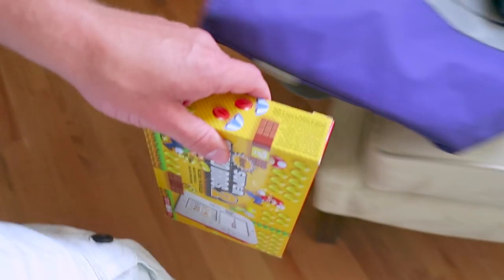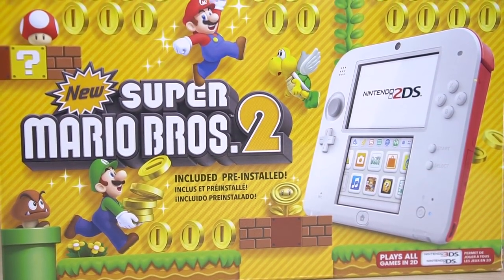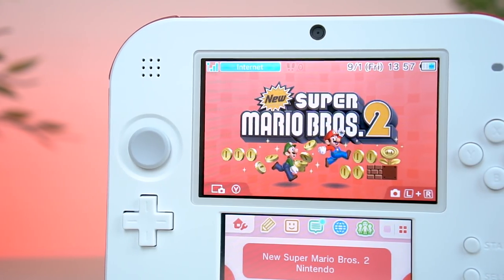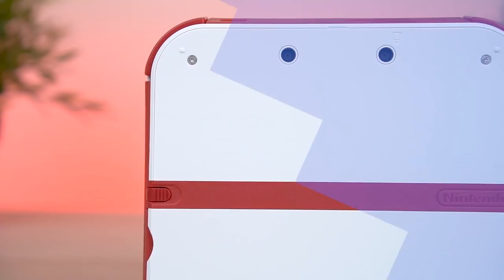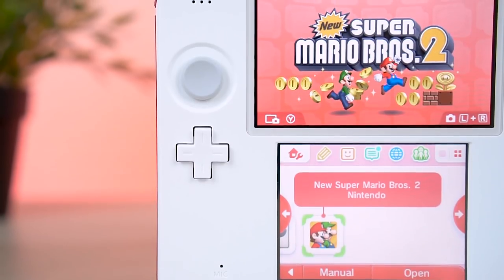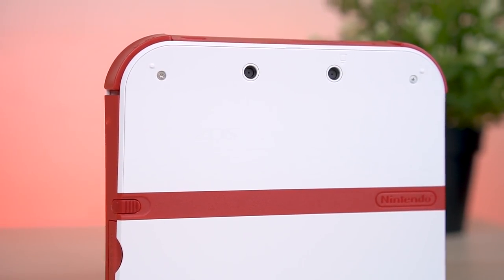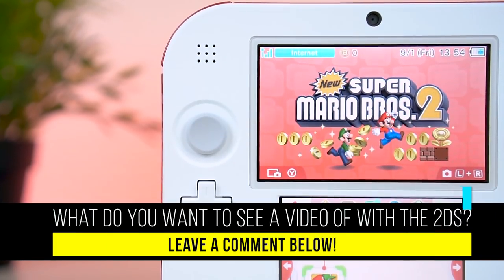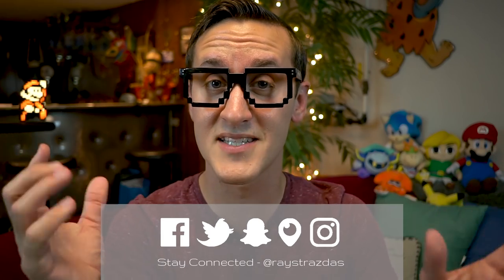Scarlet Red Nintendo 2DS Unboxing & FIRST Look | An Awesome Color Scheme! | Raymond Strazdas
It's no secret that the Nintendo 2DS is hands down my favorite version of the 3DS. It's built like a tank, plays a massive catalog of games and feels like a Game Boy when you hold it - not to mention, it's only $79 and just got a brand new Scarlet Red color scheme! What's not to love!?

About Raymond